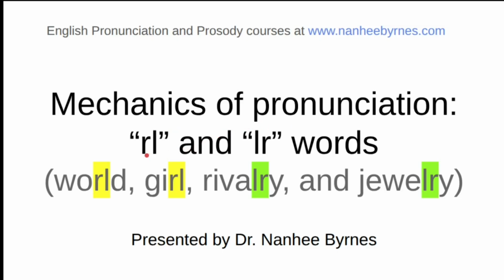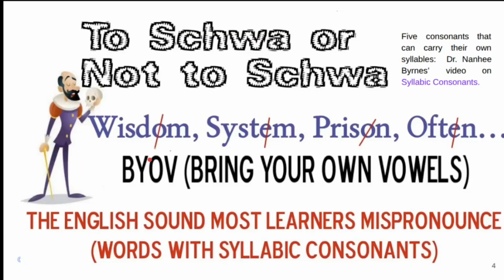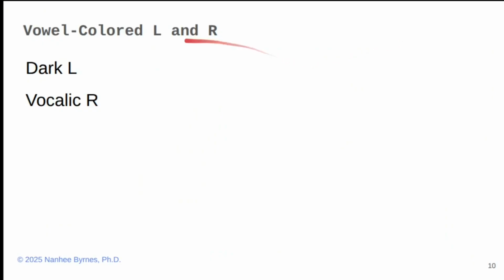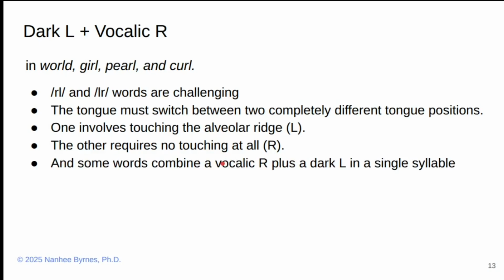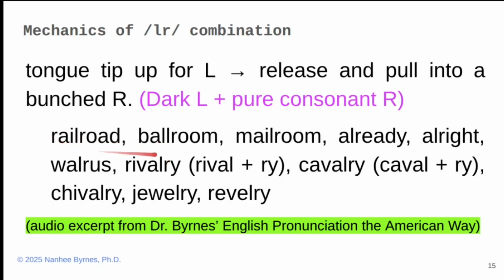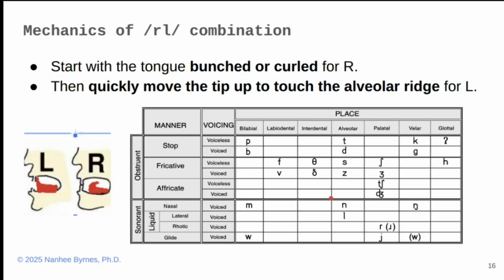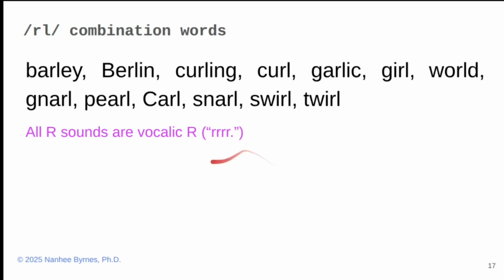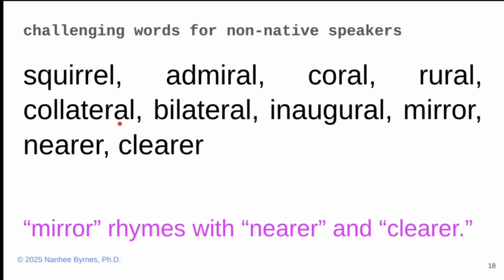Want an American Accent? Fix These L & R Sounds First.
Many English learners struggle with words like world, girl, rivalry, jewelry, pearl, swirl, and others containing R + L combinations.
The reason is simple: most learners never learn the four sounds of English liquids:
In this lesson, you’ll learn what each sound is, how the tongue moves, and why mastering these four liquid sounds makes difficult words finally easy to pronounce.
We break down both /lr/ and /rl/ combinations, explain dark vs. light L, and show step-by-step methods to say even the hardest words clearly and confidently.